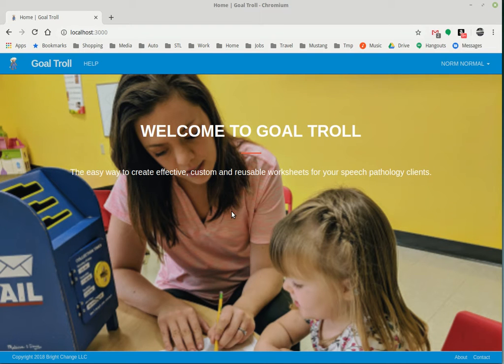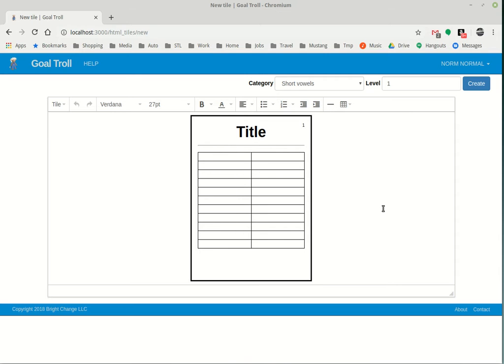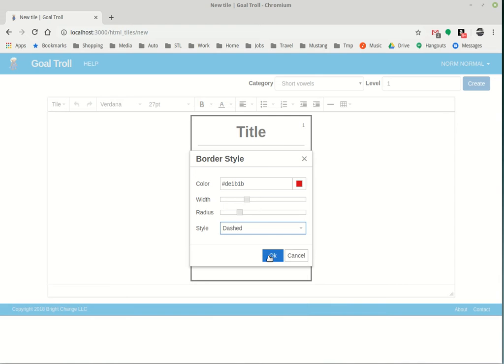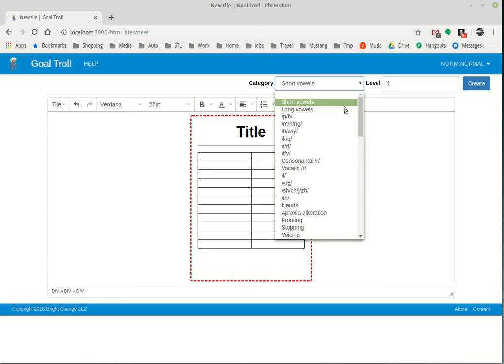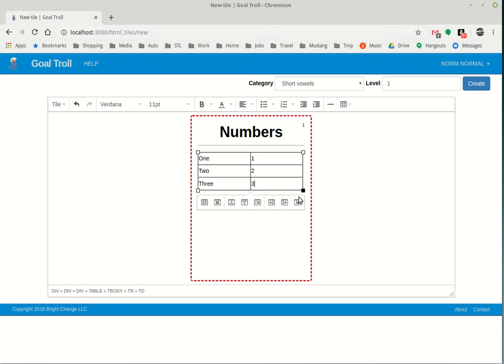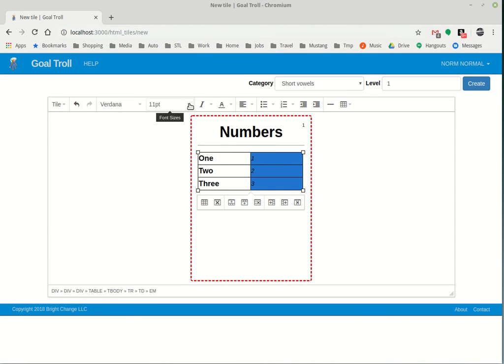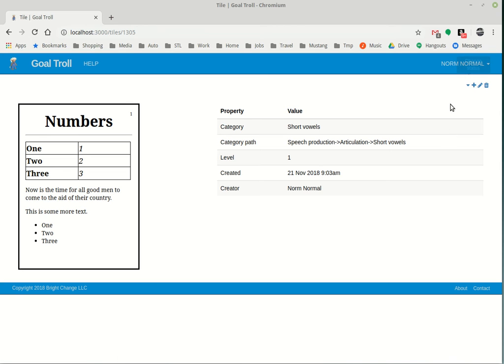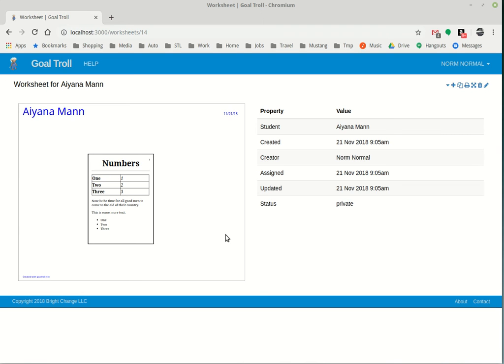Create tile 1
Screencast on how to use the experimental create a tile feature in Goal Troll.